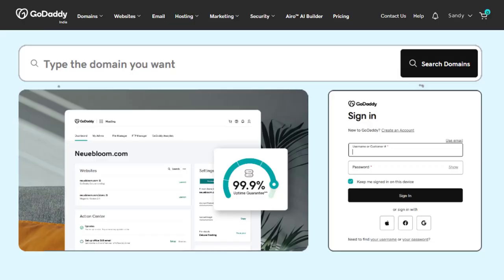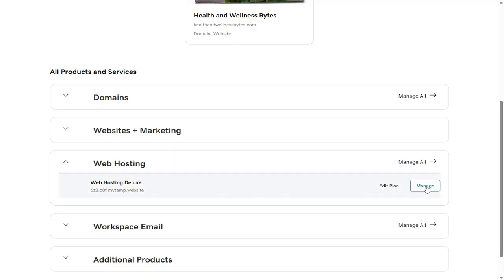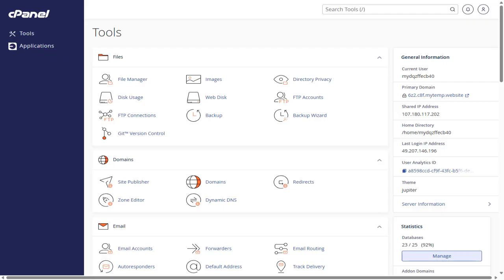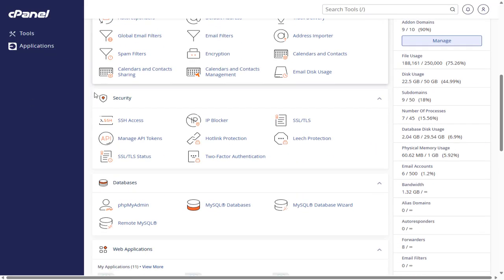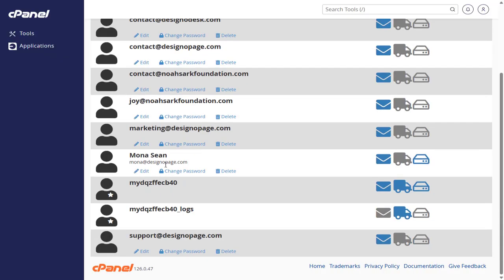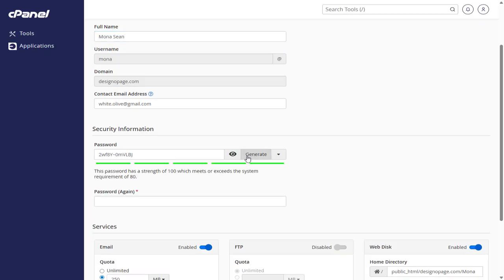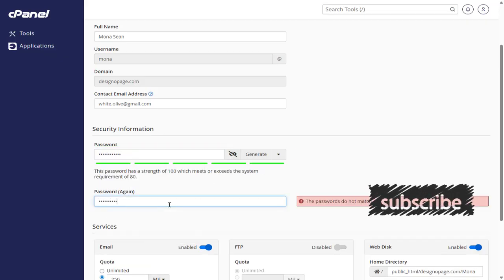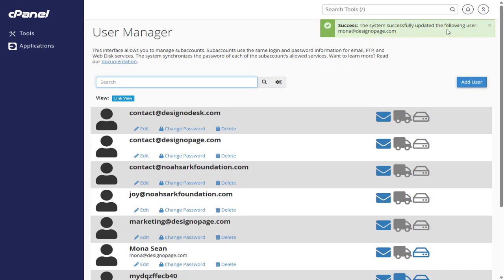How to Change Password of User Manager Account in Godaddy 2026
Many beginners make one common mistake. They share their main login details with others. This is risky. Instead, GoDaddy provides a safer method called delegated access, where you stay in control without exposing your password.
What is why password protection matters
Your GoDaddy account is like the control center of your website. It includes your domain ownership, hosting files, email accounts, and billing details. If someone gets access to your password, they can transfer your domain, delete your website, or change important settings.
That is why you should never share your main password with anyone.
How creating a new user improves security
Instead of sharing your login, you can create a separate user account. This gives you strong security benefits.
Your main password stays private. You never reveal your actual login details. Even if the user makes a mistake, your core account remains safe.
You get limited access control. You can decide what the user can do, such as managing domains, handling hosting, or accessing emails. This means they cannot touch anything you do not allow.
You can remove access anytime. If you stop working with someone, you can remove their access instantly. There is no need to change your password.
You stay aware of who has access. This helps you manage your account better and keep everything organized.
Step by step guide to securely add a user in GoDaddy
First, log in to your GoDaddy account using a secure device. Avoid using public networks when accessing your account.
Next, go to your account settings and open the delegated access section.
After that, choose permissions carefully. Only give access that is necessary. For example, if someone is working only on email setup, do not give them domain control.
Finally, send the invitation. The user will accept it using their own GoDaddy account.
Extra security tips
Always use a strong password with a mix of letters, numbers, and symbols.
Change your password regularly.
Enable two step verification for extra protection.
Never share your login details through messages or email.
Only give access to people you trust.
Do not share your main username and password. Always use delegated access.
Do not give full permissions unless it is absolutely necessary. Always limit access based on the role.
Simple way to understand
Think of your GoDaddy account like your personal device. Your password is the lock. Creating users is like giving limited access to specific features instead of full control.
Final thought
Using user access in GoDaddy is one of the safest ways to manage your website with others. It protects your password, keeps your account secure, and gives you full control at all times. If you want to keep your website safe and well managed, this is something you should always use.